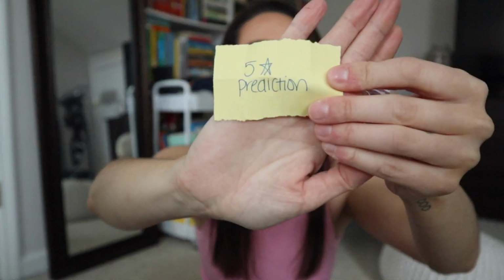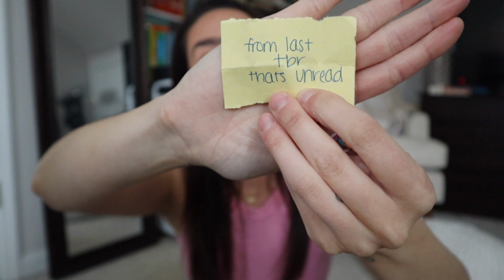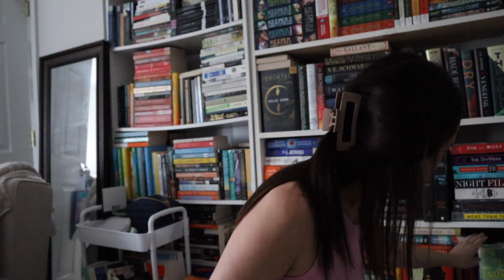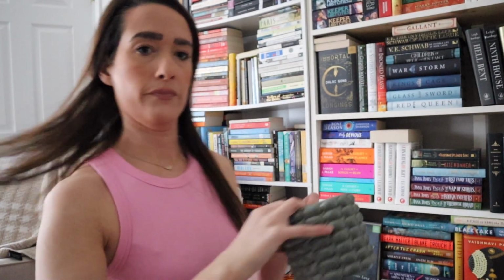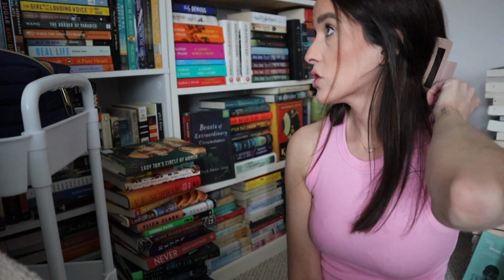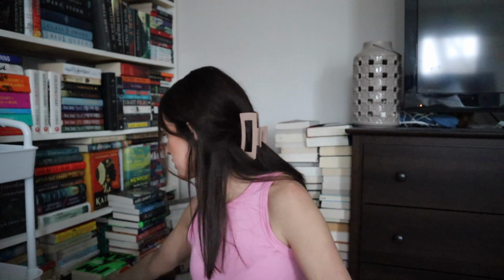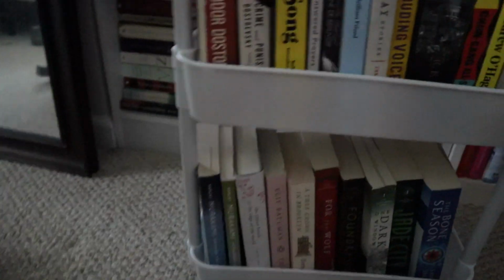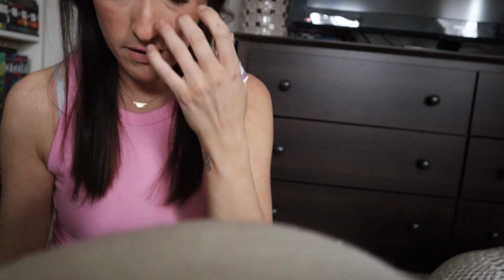Spring TBR | Jar Prompts Picks!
Amazon Wish Lists
Amazon Poetry Collections: Thoughts On A Shelf, Thoughts Suspended, These Theoretical Thoughts By Samantha Haydock
Designs and logos created by Lucia P. at instagram handle @lavender_logos